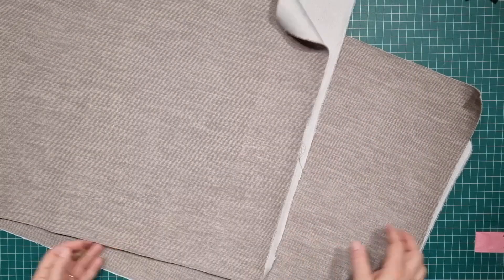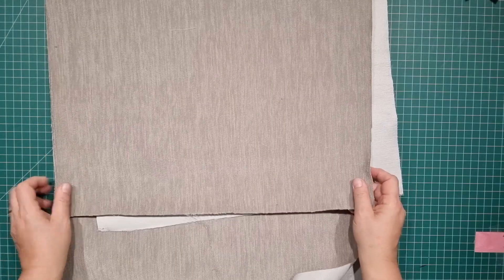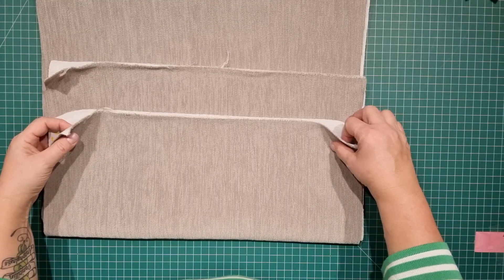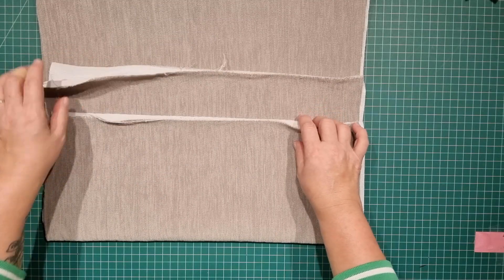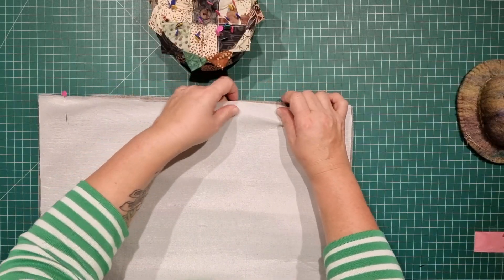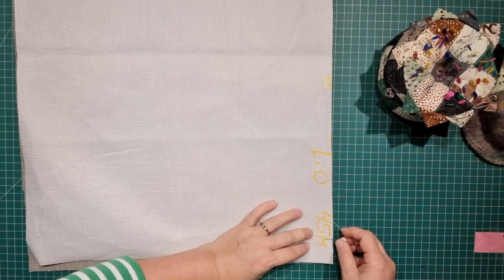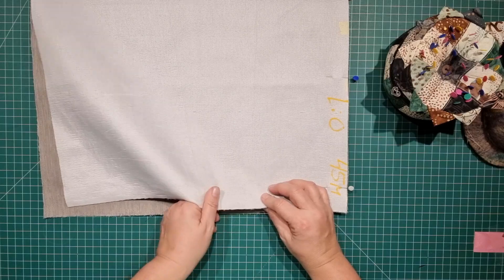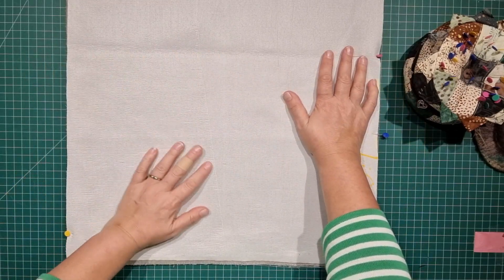How to sew Bedside multi pocket storage caddy hanging book Organiser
Another very quick project here with this bedside storage caddy.  Aneasy project for beginner sewing students.